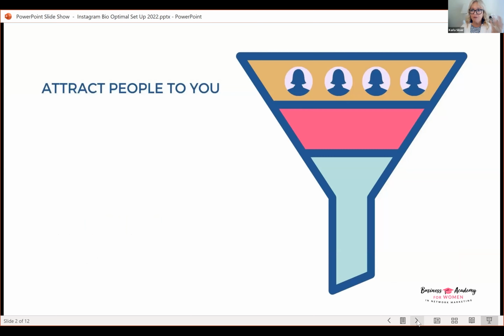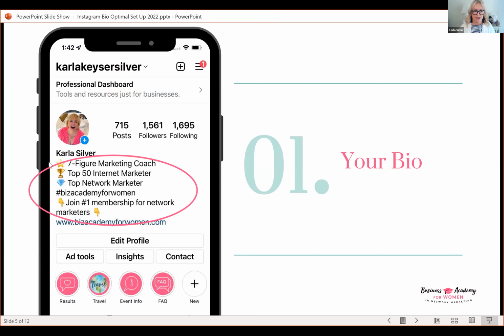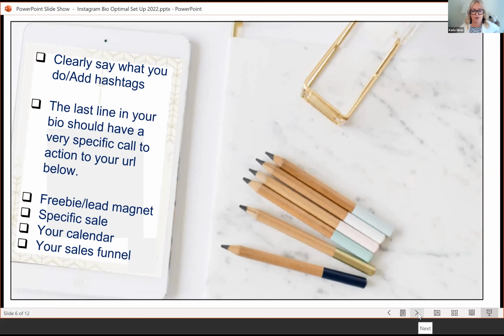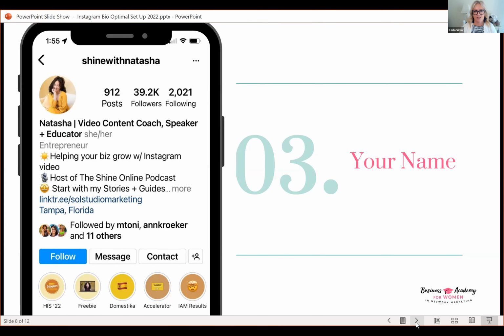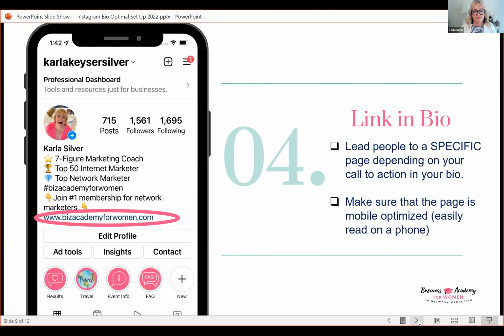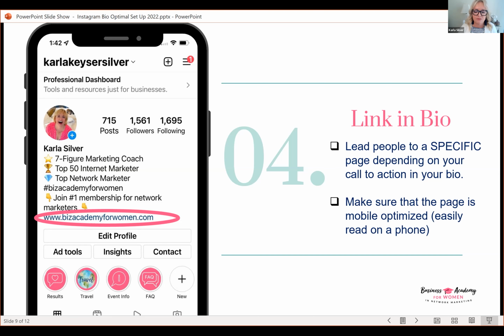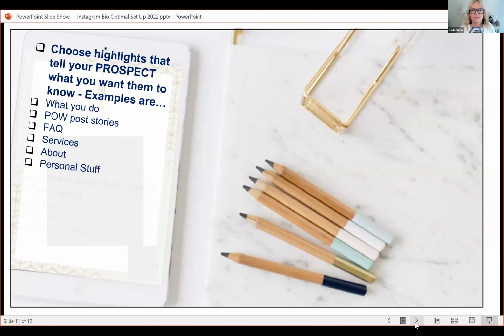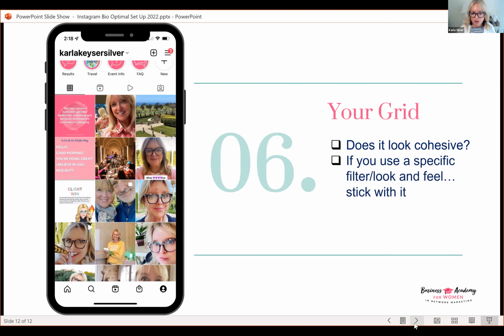6 Steps to Optimize Your Instagram Profile for Network Marketers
6 Steps to Optimizing Your Instagram Profile

Including one super ninja trick!

OTHER WAYS I CAN SUPPORT YOU

HOW TO RUN PROFITABLE PROMOTIONS to grow your biz FAST